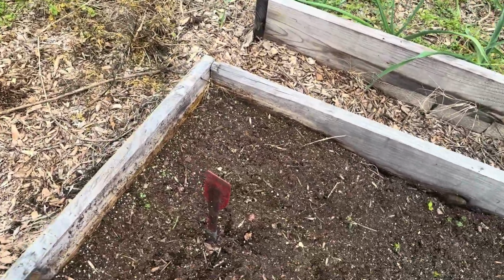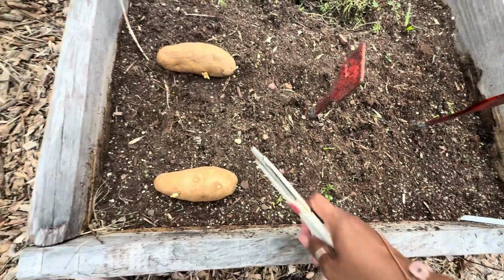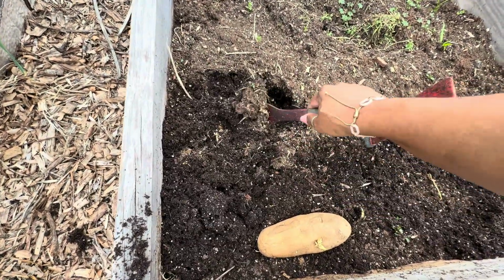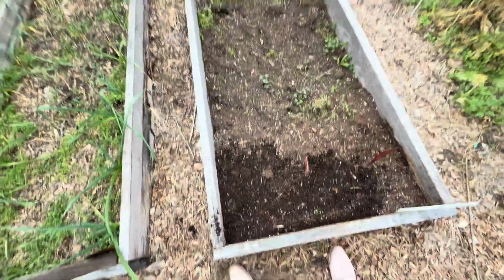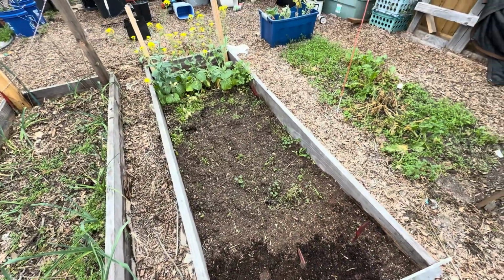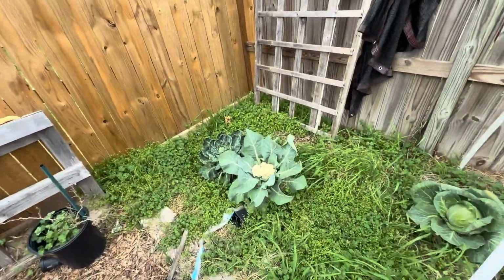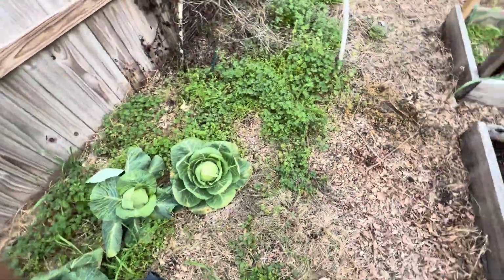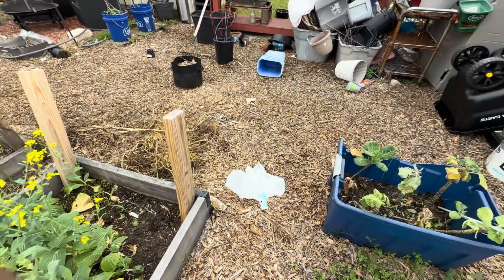“Harvesting My First Cauliflower – Exciting Garden Milestone!” | “Planting Russet Potatoes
Harvesting My First Cauliflower
After weeks of care and patience, it’s finally time to harvest my very first cauliflower! Watch as I carefully check for maturity, cut the head at the right time, and share some tips on growing a successful cauliflower crop. Excited to see how this homegrown beauty turns out!

I Hope you loved this video

💖Please Check below💖

***Here is AmazonWishlist

here is my Link to me Jewelry

*AMORNING (100pcs) TTYPE plant tags

*Medina Orange Oil 32 oz. (Bug Prevention)

*Earthworm Castings 10lb Bag

*Seedling Heat Mat 10*20.75(Seed Germination)  2pk

*Seedling Heat Mat 10*20.75(Seed Germination)  Vivosun

*Plant Labels w/Gel Pen 100 ct.

*Vivosun 5pk 10Gallon Grow bags

*Vivosun 5pk  3gallon Grow bags